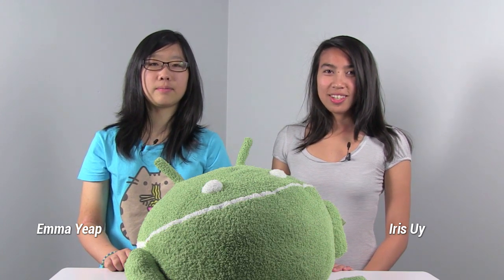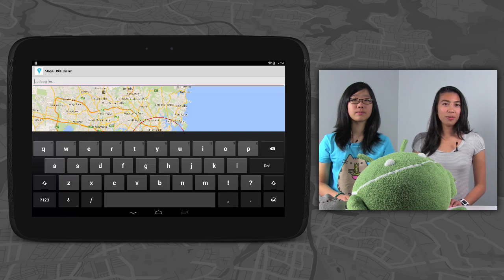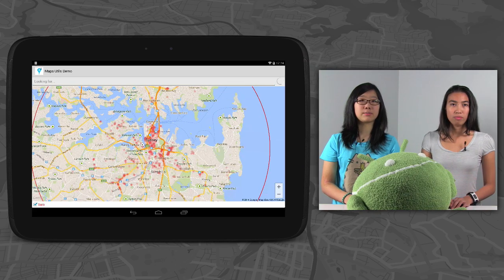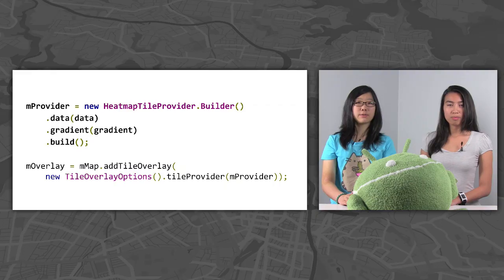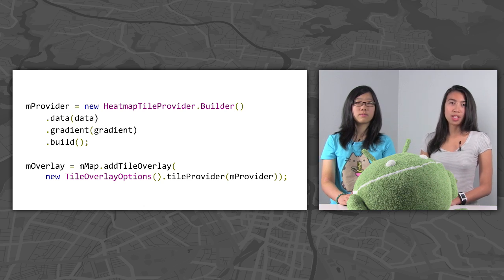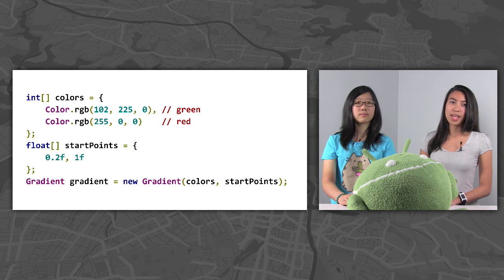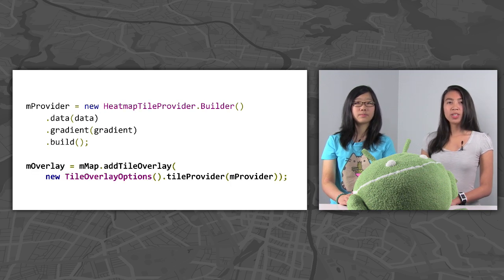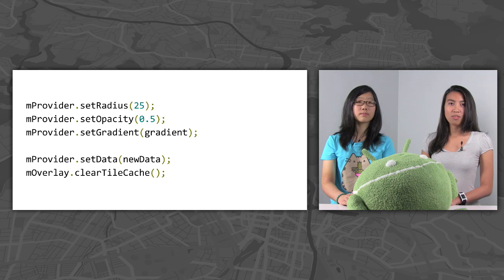Google Maps Android API: Heatmaps library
In this video, engineering practicum interns Emma Yeap and Iris Uy talk about a new feature of the Google Maps Android API Utility Library. Heatmaps are a good way to visualise large amounts of geospatial data.